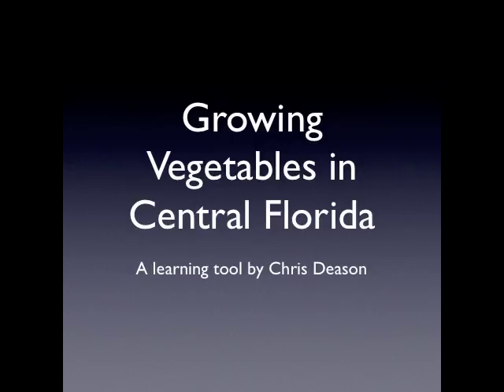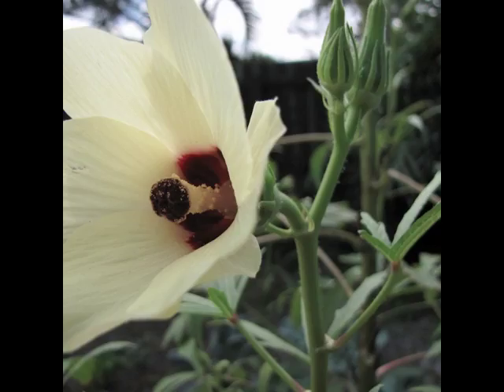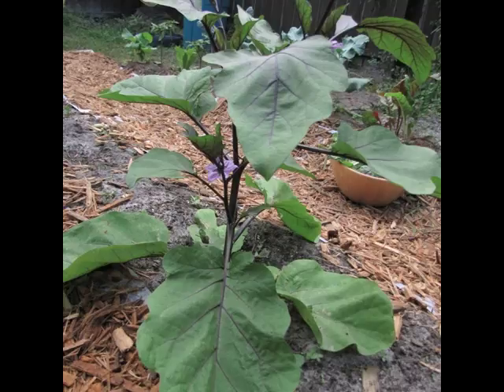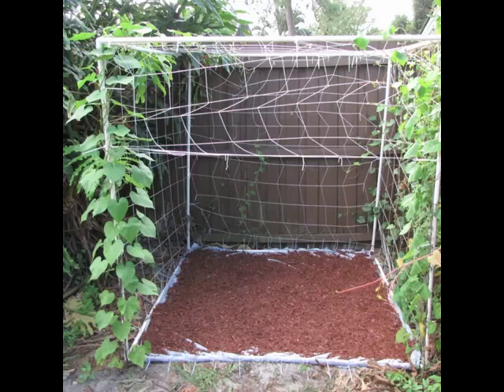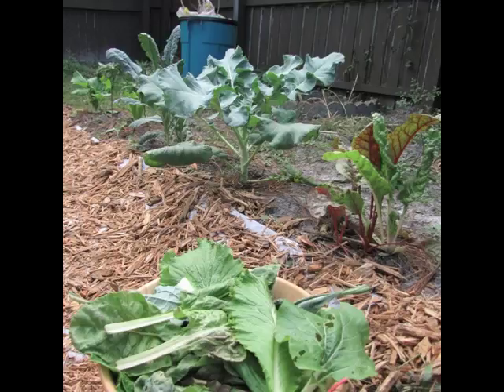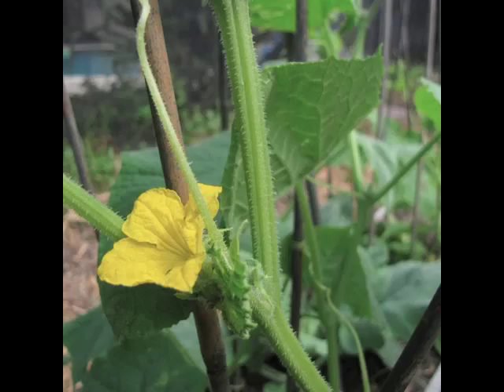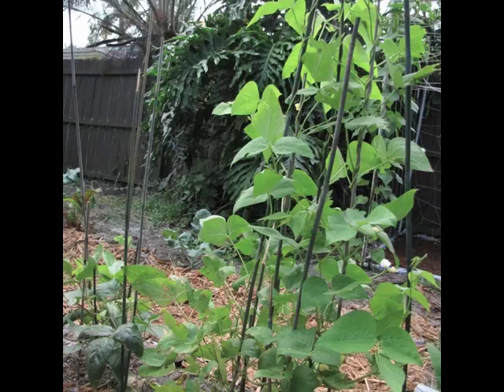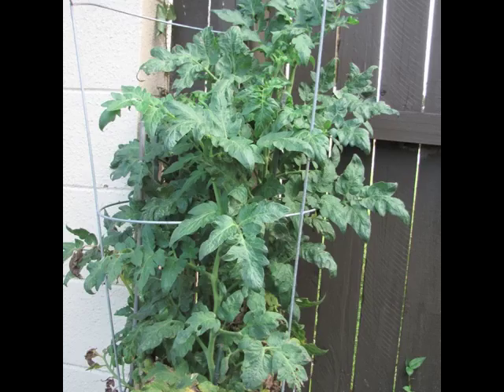garden_story_Student_FinalRevisions_HighQuality.mov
Growing Vegetables in Central Florida